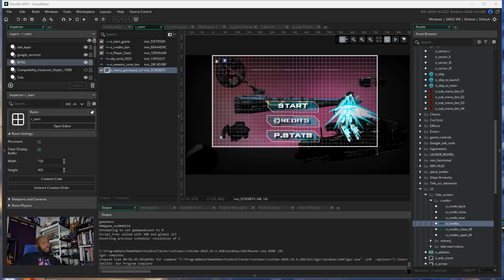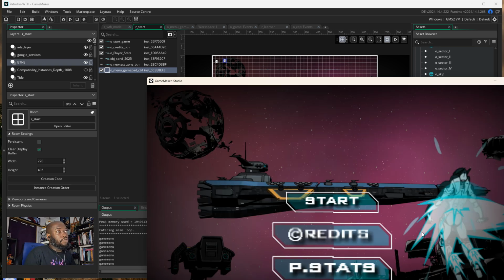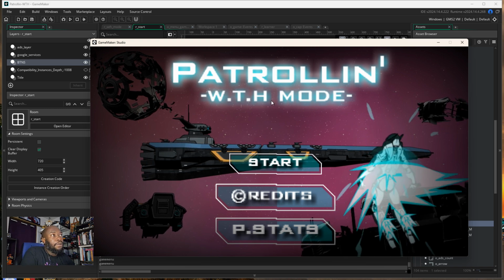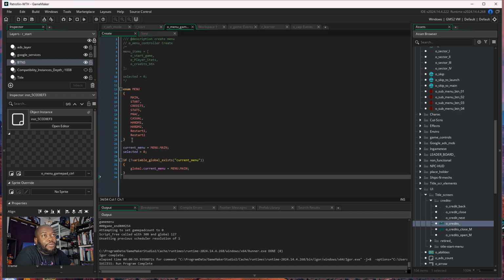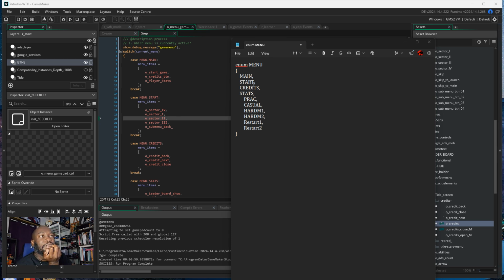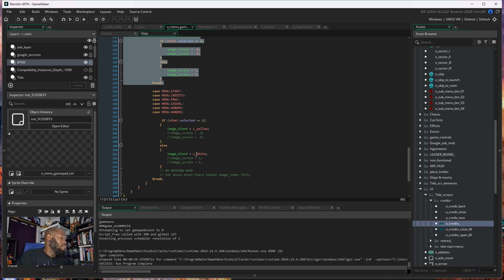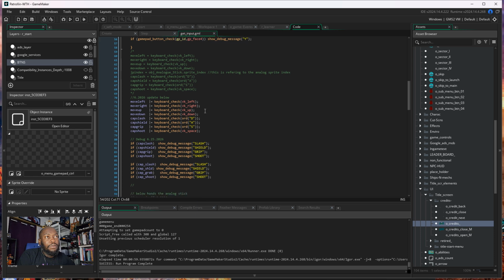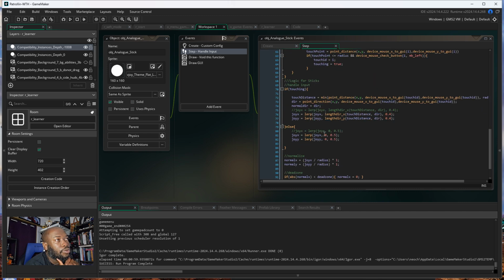Patrollin WTH gamepad update.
Patrollin WTH gamepad update. This was long overdue adding a gamepad support. Just going over what was done a few tid bits about this project and what's next